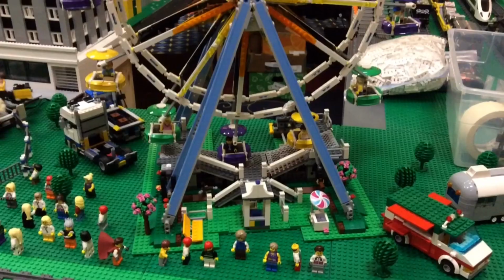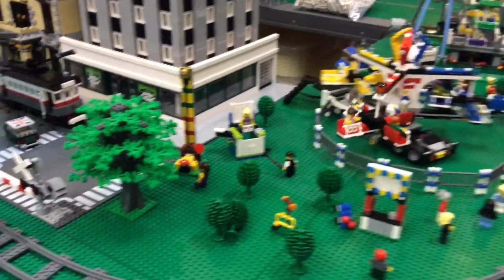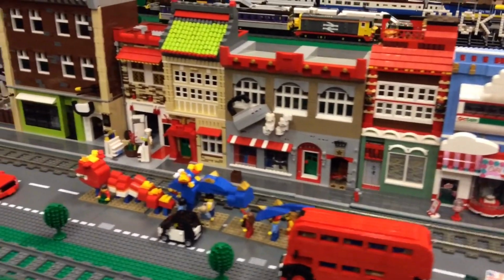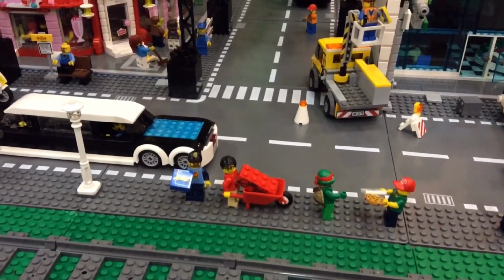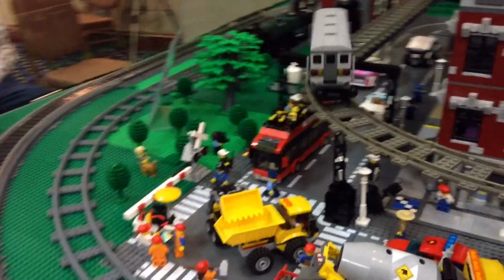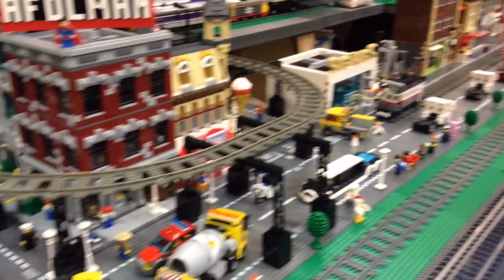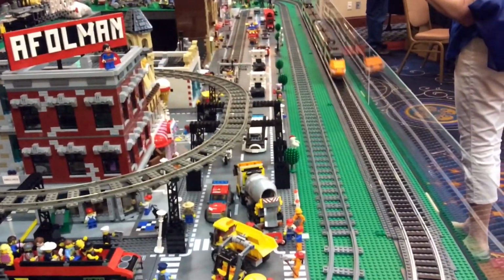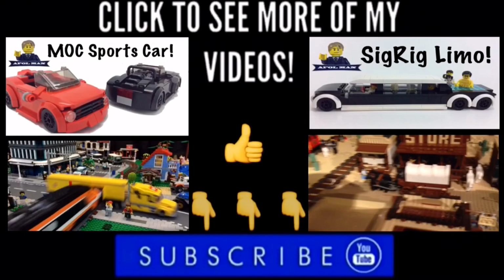Lego City / Train Display: KC Brick Lab!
For more Lego City Tours, Reviews, Hauls, Animation Builds & More!

We love Lego Legos 레고 лего "le go" in all languages!